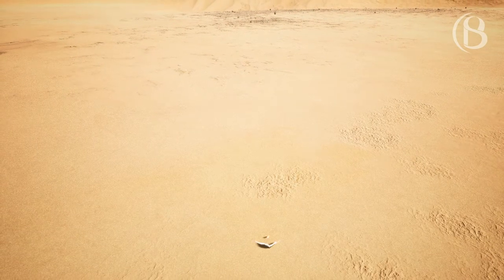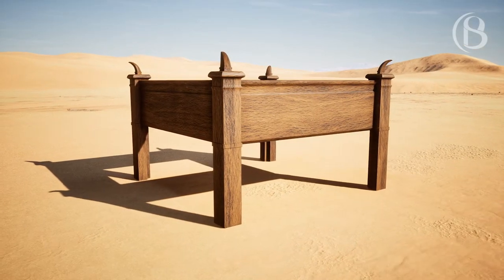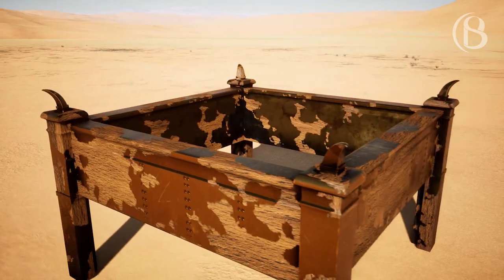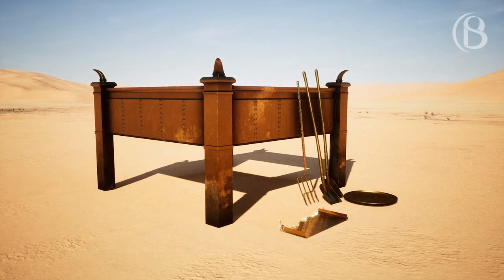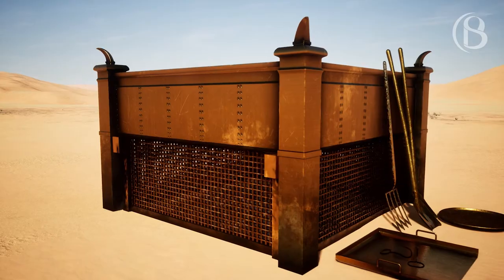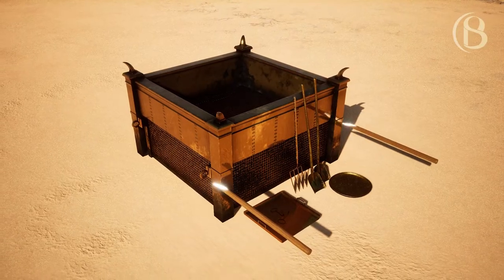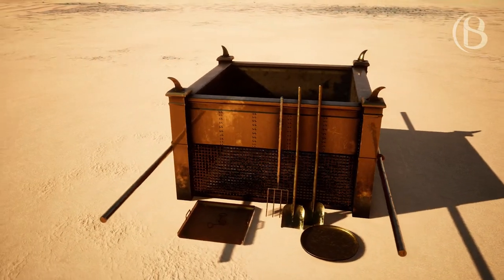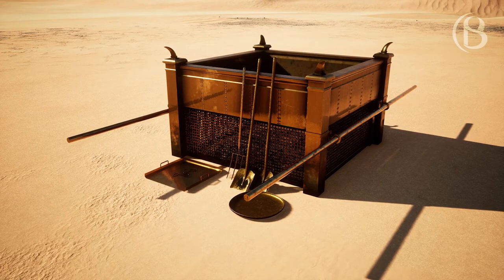The Tabernacle - The Altar of Burnt Offering - (Exodus 27:1-8)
What did the Altar of Burnt offering look like? (Also called the Brazen Altar)  Was it really wood covered in Bronze? Did it have a grate that went around the sides? Why Bronze? What is the Spiritual significance?

Here is a 3D visualisation of The Altar of Burnt Offering or The Brazen Altar. It is one of multiple videos showing the various parts and components that comprise the Tabernacle in the Wilderness. My hope is that you will find this video informative and useful in bringing to life the details of the Tabernacle written in the book of Exodus.  All the videos here are free to download in HD definition or, with a subscription 4K definition from the Bible Scenes website. My goal is to be able to spend all my working hours re-creating scenes from the Bible that can be used by anyone, free of charge, in any way (with a few conditions). If you feel led to support this Bible Scenes project do consider supporting me with a monthly subscription, you can find the details on the Bible Scenes web site. As always a super big thank you to those of you who are supporting me, if not financially then emotionally and spiritually.

All the scenes of the Tabernacle were created with a combination of Blender and Unreal Engine. Mostly modelled and textured in Blender and then imported into Unreal Engine for rendering.

All the voice overs were done by my good friend, colleague and brother in law Howard Conder.

All of the videos fall under the CC by 4 license which primarily means that if you use them you need to credit Bible Scenes with a link to either this Youtube channel or the

06 The Altar of Burnt Offering (Brazen Altar). Exodus 27:1-8

27 “You shall make an altar of acacia wood, five cubits long and five cubits wide—the altar shall be square—and its height shall be three cubits. 2 You shall make its horns on its four corners; its horns shall be of one piece with it. And you shall overlay it with bronze. 3 Also you shall make its pans to receive its ashes, and its shovels and its basins and its forks and its firepans; you shall make all its utensils of bronze. 4 You shall make a grate for it, a network of bronze; and on the network you shall make four bronze rings at its four corners. 5 You shall put it under the rim of the altar beneath, that the network may be midway up the altar. 6 And you shall make poles for the altar, poles of acacia wood, and overlay them with bronze. 7 The poles shall be put in the rings, and the poles shall be on the two sides of the altar to bear it. 8 You shall make it hollow with boards; as it was shown you on the mountain, so shall they make it.